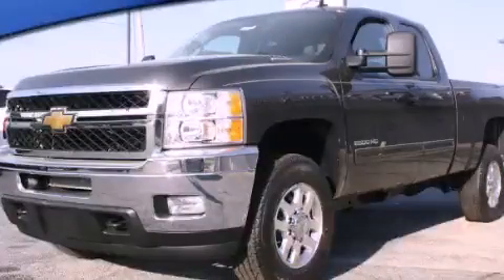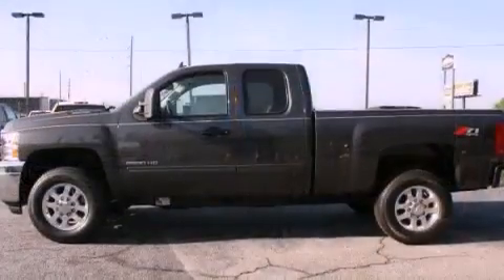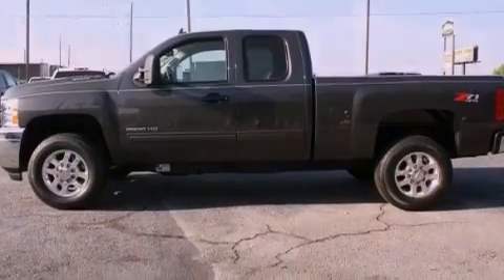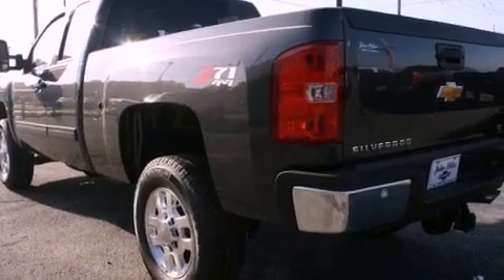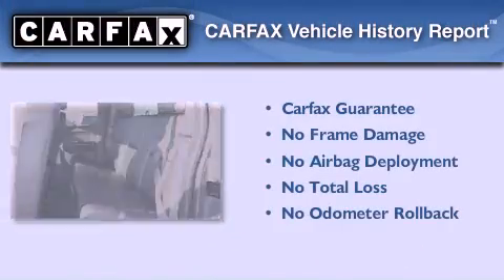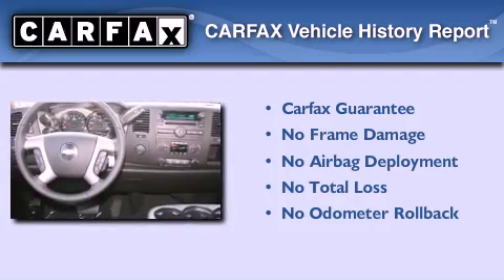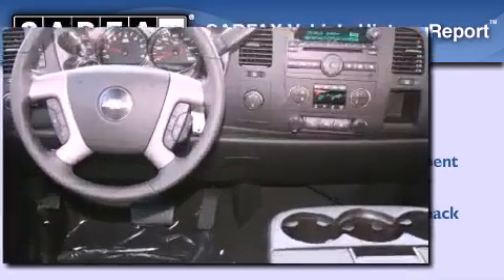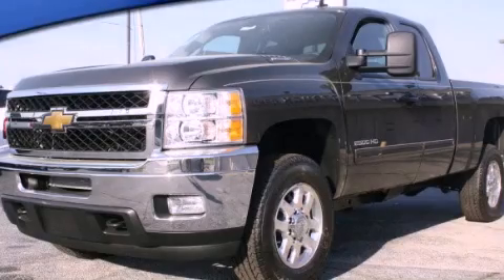2011 Chevrolet Silverado 2500 Conyers GA 30012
Year : 2011
 Make : Chevrolet
 Model : Silverado 2500
 Engine : Gas V8 6.0L/366
 Trans . : Automatic
 Exterior : Taupe Gray Metallic

 Interior : Ebony
 JOHN MILES CHEVROLET, INC.
 950 Dogwood Dr SE
 Conyers , GA 30012
 Pre-Owned 2011 Chevrolet Silverado 2500 Conyers GA